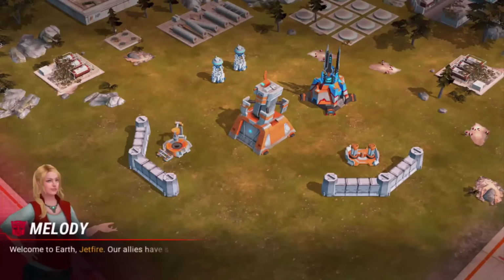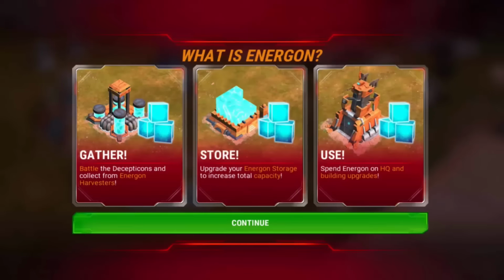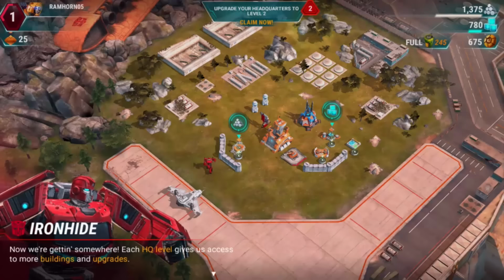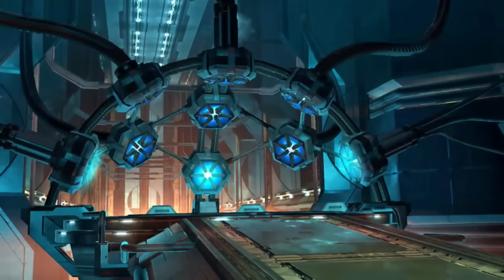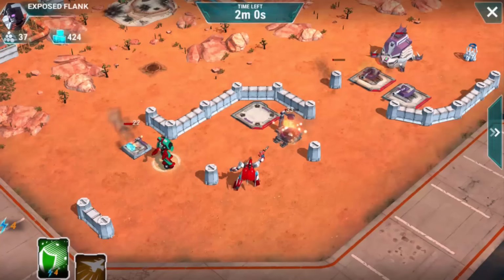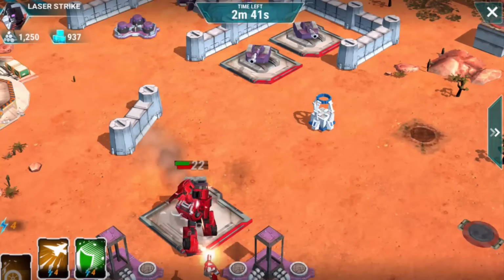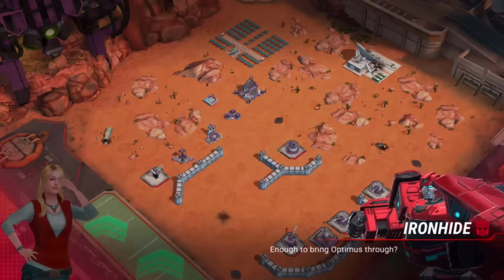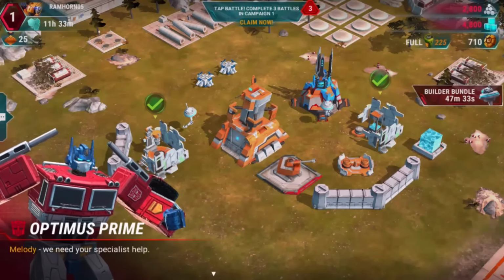Transformer Earth Wars - New Character Optimus Prime Unlocked!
Earth's fate is in your hands. Whose side are you on?
Assemble the ultimate team of legendary Transformers robots- including Optimus Prime, Megatron, Bumblebee, Grimlock, Soundwave, Starscream & many more. Will you join forces with the Decepticons or ally with the Autobots? Choose your side! Build an impenetrable base. Wage war against the opposing faction by defeating other players and raiding their bases for energon stockpiles. Construct a Space Bridge to summon reinforcements from Cybertron. Deploy Starscream for air strikes to destroy laser cannons, penetrate defenses with an Optimus Prime ram attack, or repair your team with the healing ability of Autobot Ratchet.

Earth's fate is in your hands.

GAME FEATURES

● Battle as Decepticons or Autobots
● Collect your favorite Transformers characters
● Build & upgrade base defenses
● Attack opposing enemy faction
● Ally & chat with other players
● Fight real people around the world
● Switch between bot & vehicle form
● Teleport new bots from Cybertron
● Decide the fate of planet Earth!

Megatron and his assault team of Decepticons have attacked Earth, ravaging the planet's natural resources to synthesize energon, the preferred fuel of the Transformers race. Optimus Prime has dispatched a tactical team of Autobots to Earth, hoping to counter the Decepticon threat. The battle for Earth has begun. Whose side are you on?

Transformers: Earth Wars.